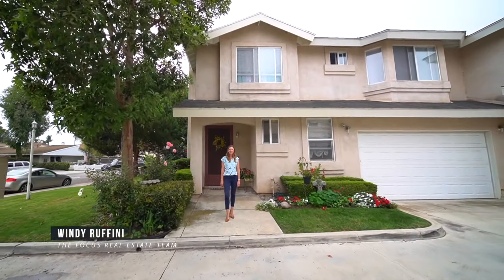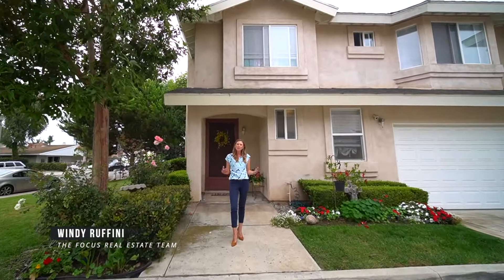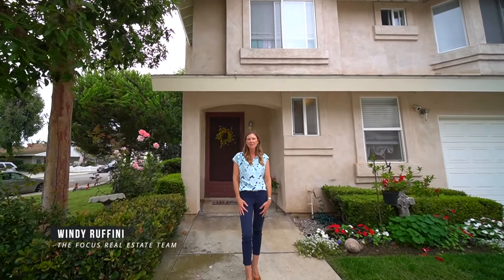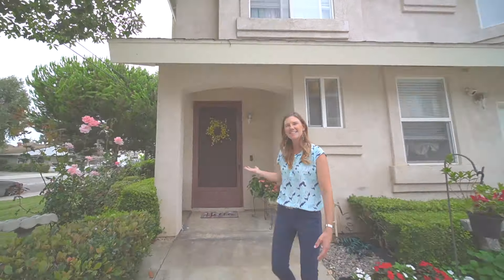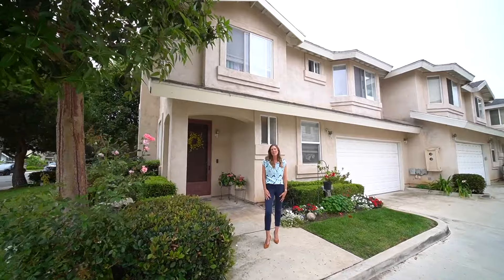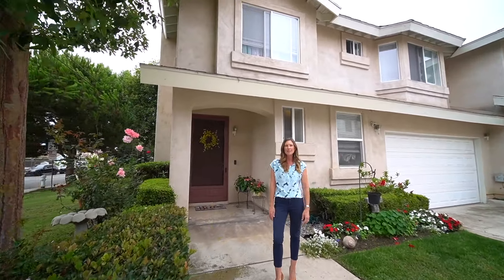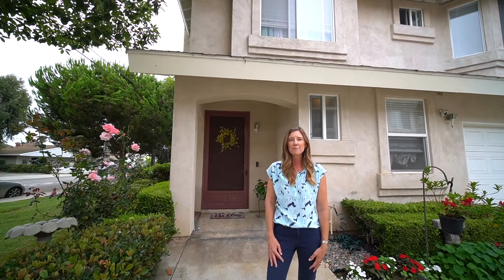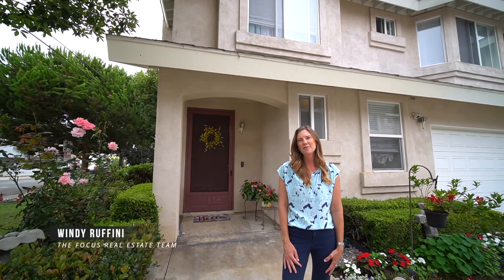Costa Mesa Home Tour: Gorgeous End-unit Home on a Tree-lined Street | Windy Ruffini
00:00 Introduction
00:30 Living Room
00:41 Dining and Kitchen
01:00 Bedrooms and Bathrooms
01:37 Outside
01:52 Outroduction

This gorgeous, bright end unit home is located on a tree-lined street on the Costa Mesa bluff with Fairview Park at one end Talbert Nature Reserve at the other end. As you enter the home you are greeted by the spacious family room with a gas fireplace to cozy up to on cool evenings. Brazilian cherry wood floors give a warm welcoming feel. The kitchen and dining room flow seamless together and makes this a great space for entertaining. The generous master bedroom suite has vaulted ceilings with a ceiling fan, a walk in closet and beautiful master bathroom featuring a dual vanity with granite counters, deep soaker tub and separate shower with a glass enclosure. Two additional large bedrooms with vaulted ceilings share a full bathroom. Laundry room is conveniently located upstairs in the hall. There is direct access to the 2 car garage. Hop on a bike and ride to either Newport Beach or Huntington Beach in about 15 minutes. The neighborhood offers access to acres of nature preserve, access to the Santa Ana River Trails for biking or walking and is only 2 miles from the beach. Great place to call home or purchase as an investment!

***ABOUT US***

Hey there! I'm Windy Ruffini, Founder of Focus Real Estate Team, and I help buyers and sellers around Orange County achieve their real estate goals. We are always FOCUSED on our client's dreams & goals.

Trust, integrity, attention to detail, negotiating skills, and providing a stress-free and smooth transaction are what we deliver to each and every client. We pride ourselves on providing our clients with the finest service available in their quest to reach their real estate goals🏠

Each transaction has a different story; whether you are looking for your dream home, an investor looking for the next business opportunity, relocating for a new job, or scaling up or down, we are here to help you with the utmost care. Having lived in CA for over 20 years we are proud to work in the areas we know best. Spanning from Newport Beach to San Clemente, the community we love and are proud to call our home.🌴

Above all, my consultations are always FREE! ✔️